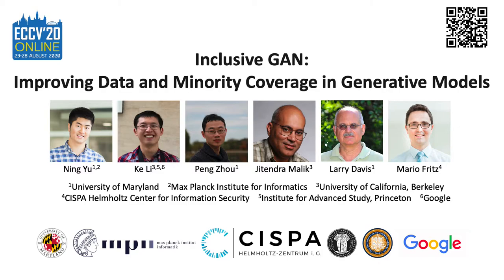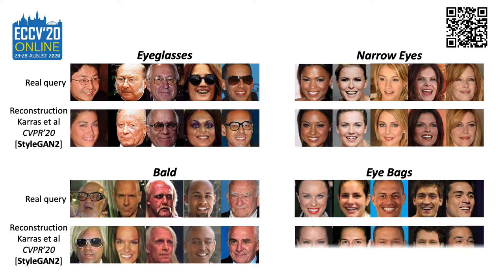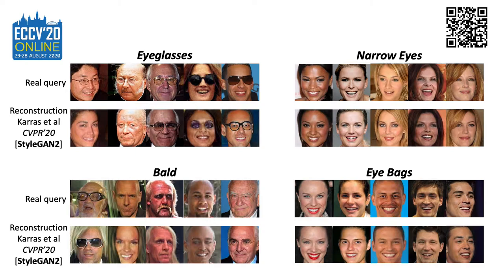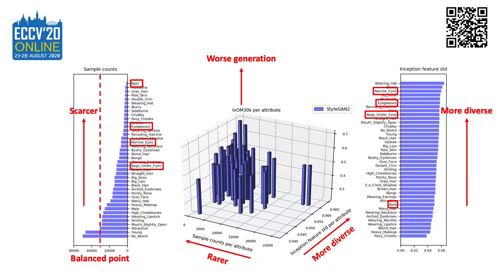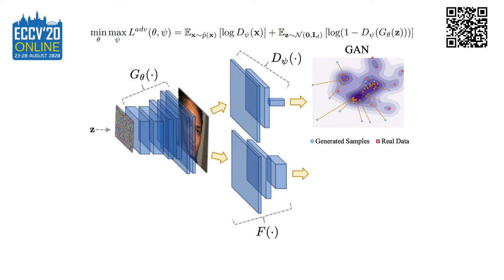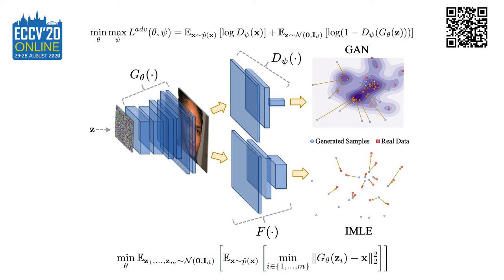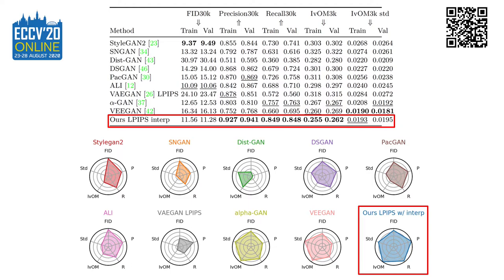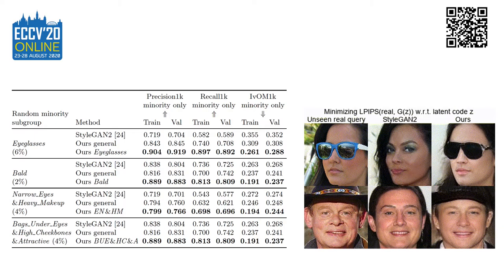Inclusive GAN ECCV 2020 Short Video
Inclusive GAN: Improving Data and Minority Coverage in Generative Models
Ning Yu, Ke Li, Peng Zhou, Jitendra Malik, Larry Davis, and Mario Fritz
ECCV 2020